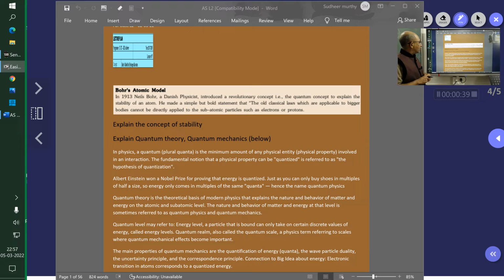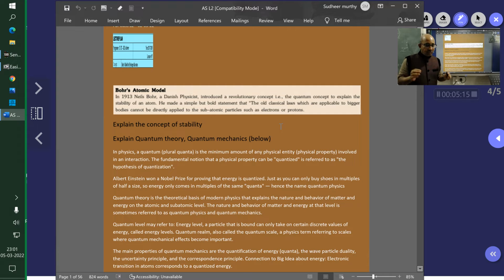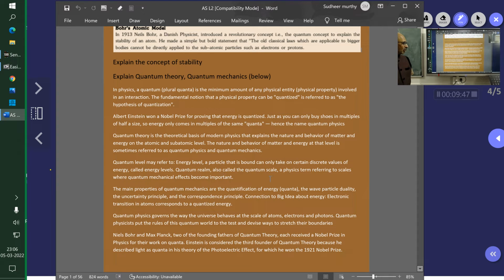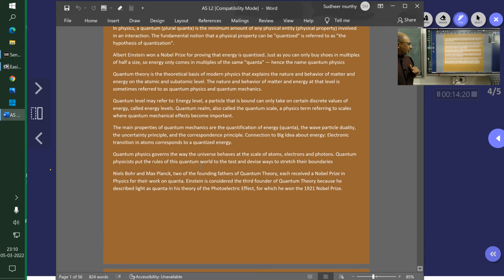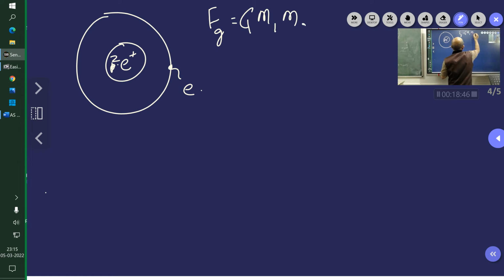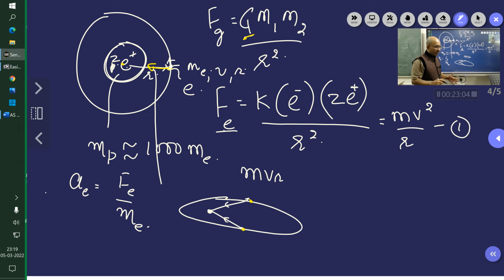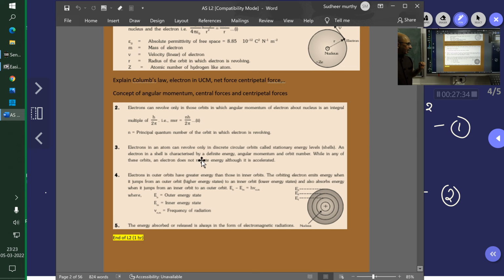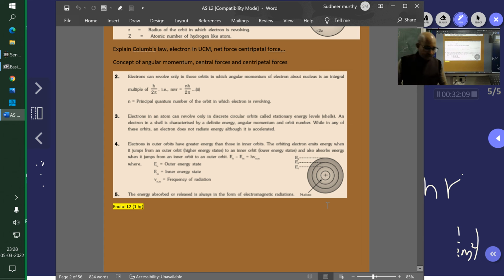L3 I Bohr Atomic model | JEE Main Advanced | NEET | Board | XI-XII | Physics | PU | Sudheer Murthy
Postulates of Bohr Model. This is the THIRD lecture of a series of __ lectures on Atomic Structure. This is an abstract from one of the regular offline cum online sessions.
Watch previous lectures to understand this lecture better

Thanks

Qualifications:
1986: B.E. (E& C) Karnataka University
1989: M.Tech. (CEDT), IISc, Bangalore
1990: PGDBA

Mission:
1. To integrate 'teaching, learning, coaching training & mentoring' happen effectively and efficiently, for a select set of IX, X, XI, XII, PU students, who aspire to be achievers in the competitive examinations like KVPY, NEET, JEE-Mains, JEE-Advanced & CET.

2. To initiate a process to provide fruitful online cum offline curriculum, designed and executed by me, Prof. Sudheer Murthy, to ensure efficient and effective conversion of the available time into knowledge and skills, that are necessary to excel in competitive examinations like JEE-Mains, JEE-Advanced, NEET, CET and the Boards.

3. To assimilate, build and use appropriate learning supports.
Objectives:

1. To develop and enhance the necessary Cognitive and Non-Cognitive skills in the students to excel in all formats of science examinations.

2. Adopt student-centred learning methodology in the regular curriculum.

3. To enable students to create more knowledge and skills.

4. To coach and train students, to assimilate and format information, so that it can be easily converted to knowledge, with appropriate efforts.

5. To enable students of XI/XII (PU I & II) to confidently solve various types of questions that appear in exams like NEET, JEE-Main, JEE-Advanced & CET.

6. To inculcate qualities that make them worthy citizens of India, who will constantly endure excelling scientifically.

                             Experience & achievements of Prof. Sudheer Murthy:
1986 – 1990: Assistant Manager at Integrated Process Automation, Bangalore

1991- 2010: Assistant Professor, Dept. of E&C, BVB College of Engineering and Technology, Hubli

2004: Established FEAT Educational Services (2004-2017), a franchisee of BASE Bangalore.       Primarily conducted Foundation courses in Science and Mathematics for Std. VIII, IX & X.

2008: Students of Hubli-Dharwad were coached and trained by experts from Bangalore (exclusively for students of FEAT Educational Services) using state of the art Technology during 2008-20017)

2010 – 2015: Partnered Chinmaya school & college. Chinmaya college declared best college in north Karnataka.

2015: Established Jnanada Integrated PU Science College, Hubli

2017: Established BASE PU College, Hubli.

2021: Established Online and offline educational institute FeatInEdu with state of the art technology. I am currently engaged in conducting Online classes. I have my own YouTube channel ‘FeatInEdu’.  Free lessons in Physics for PU students.

30 years in teaching/coaching/training/Academic administration.